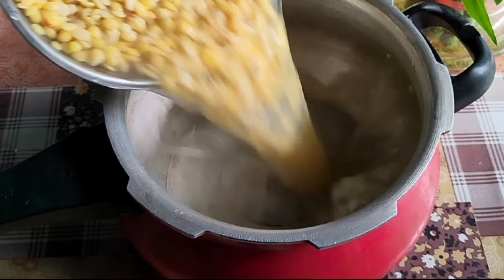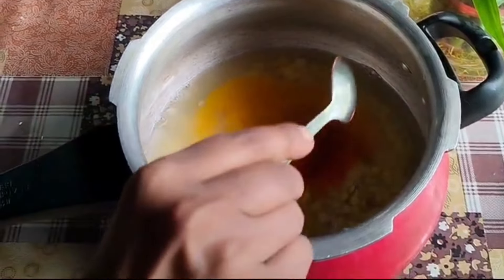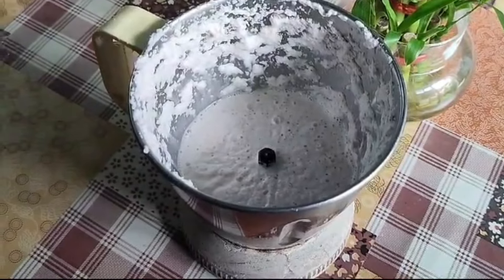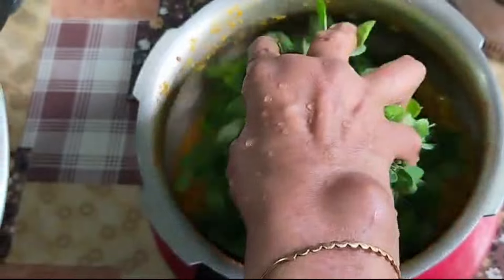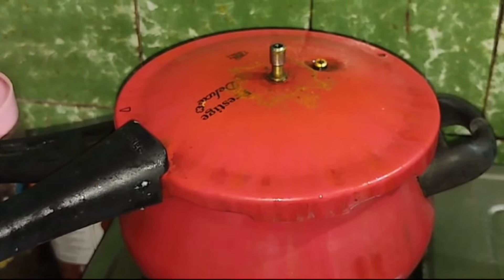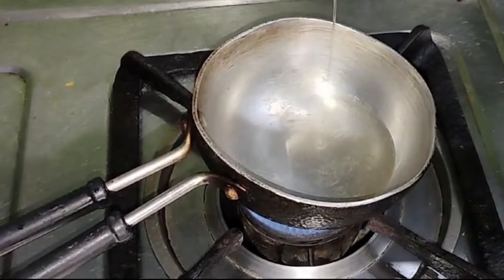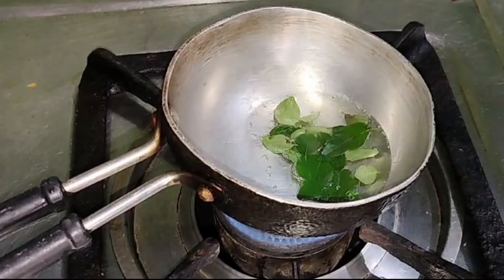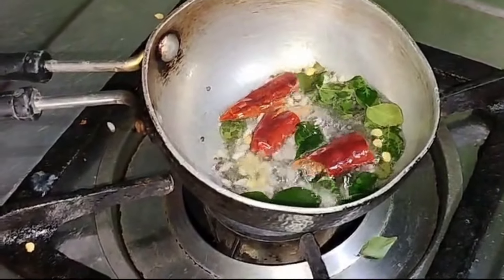അടിപൊളി മുരിങ്ങയില കൂട്ടാൻ